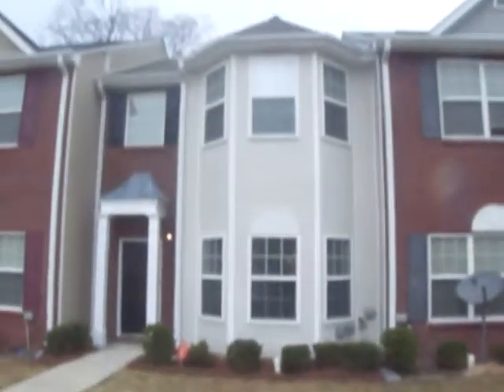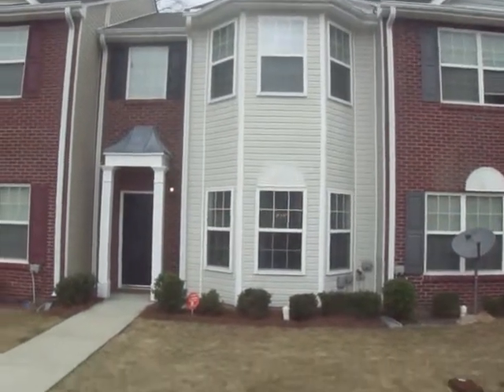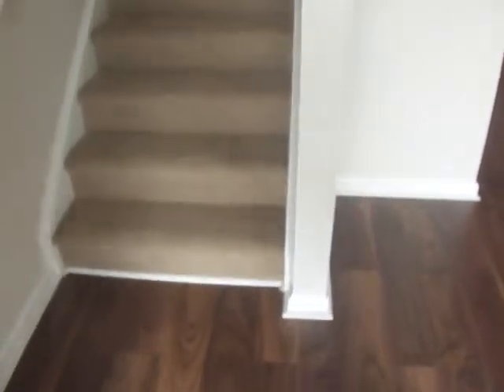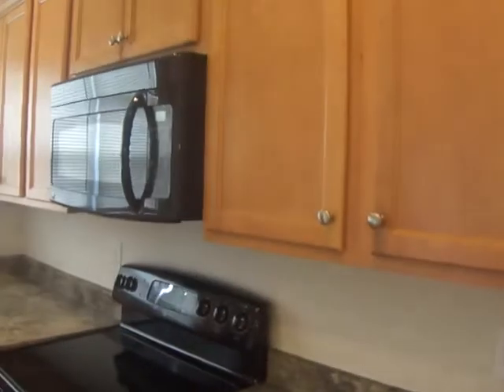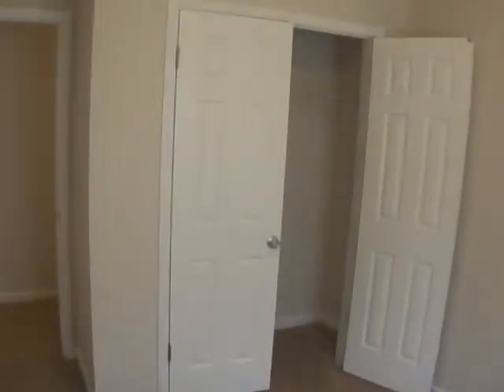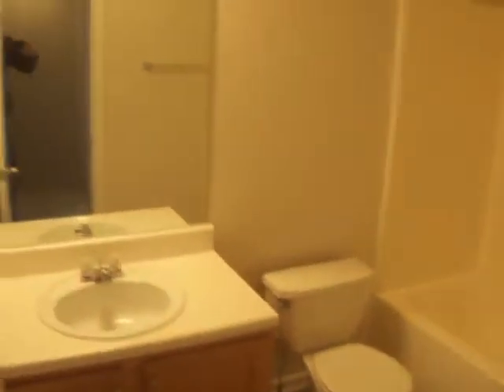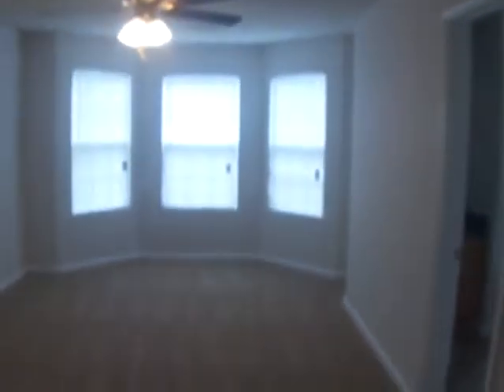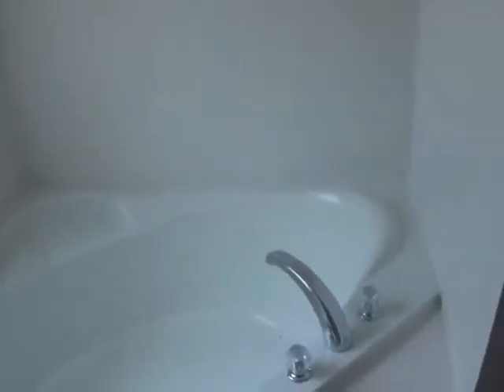8270 Oakley Circle.MP4